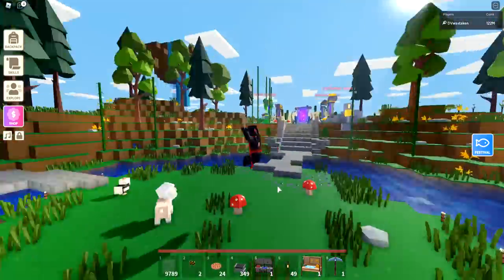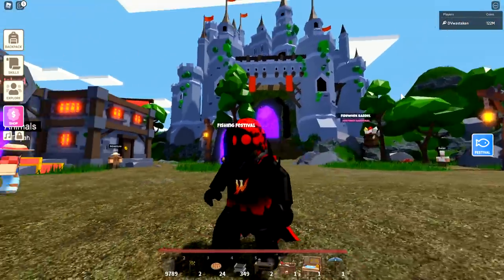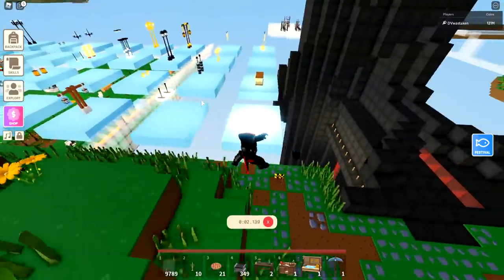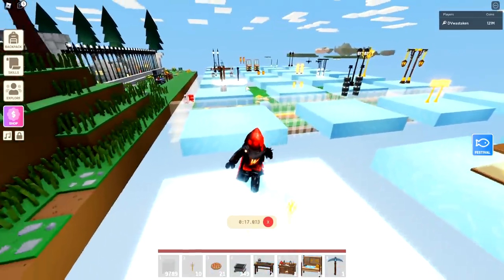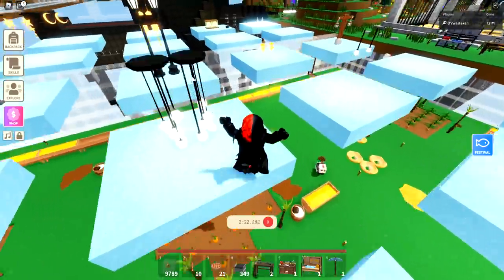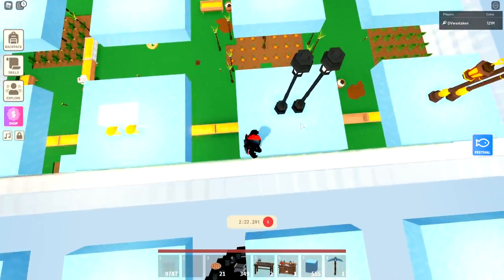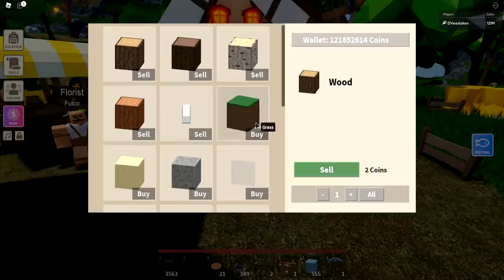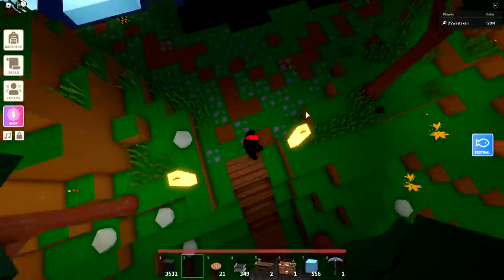Lighting Guide in Roblox Islands - The Brightest Lights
Showing all of the various lighting objects (minus Jack-O-Lantern) and ranking them by the most brightest to least brightest in Roblox Islands to help you improve your Islands lighting.